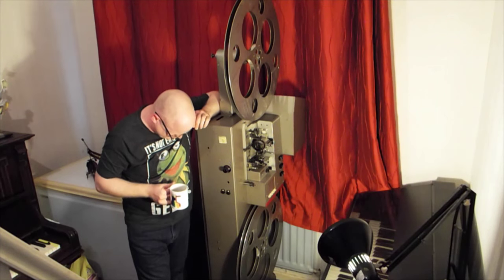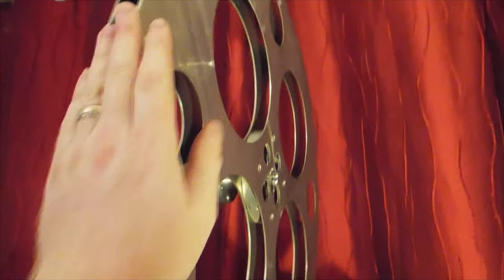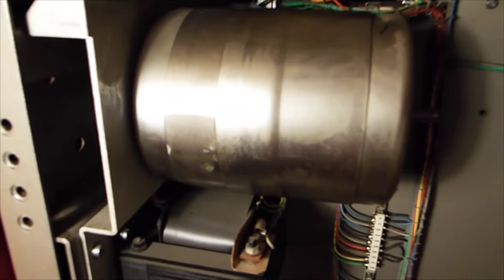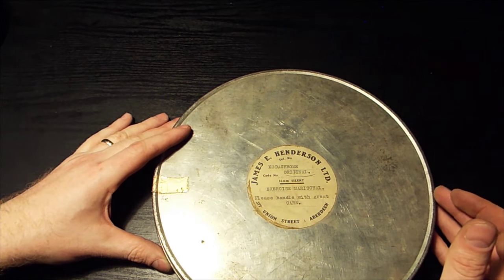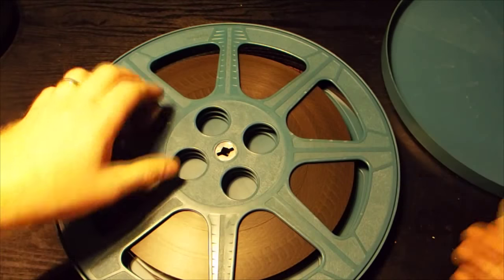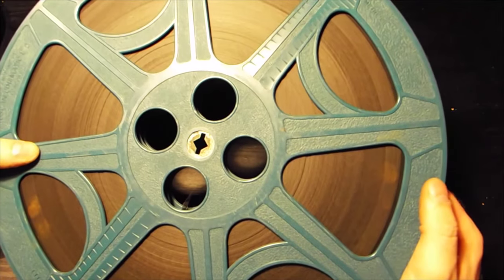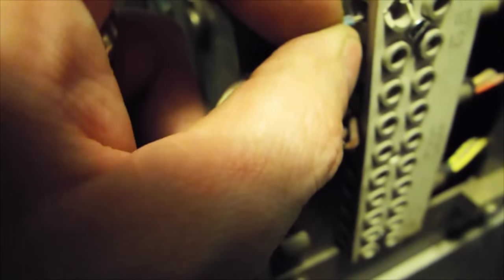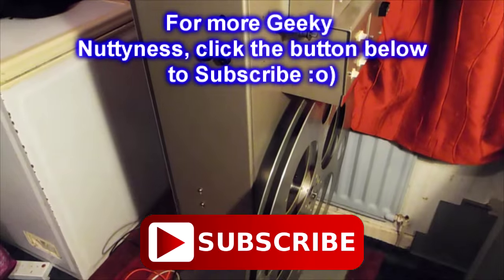A Cinema Film Projector Arrives!!! Philips FP-16 (Kinoton / Norleco): 1960s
It's been a long time coming but finally, we have our paws on a 16 mm cinema projector, the Philips FP-16, also made by Kinoton / Norleco, from the 1960s  This machine has some repairs before it can be fully used :o)